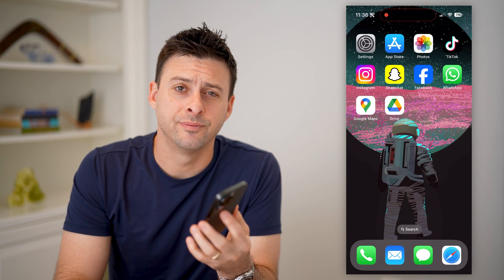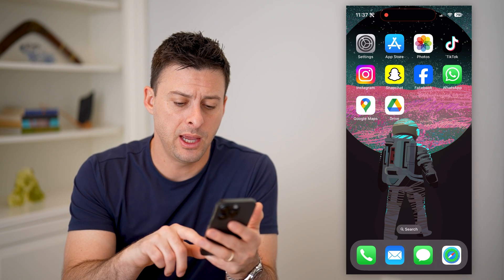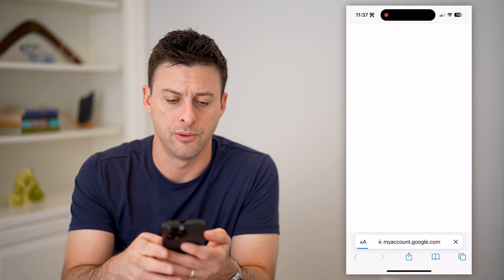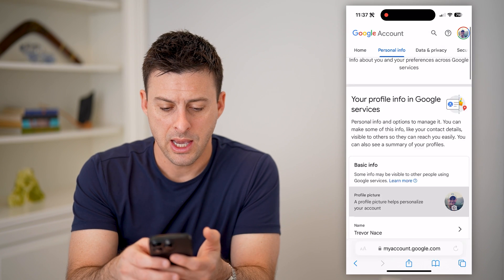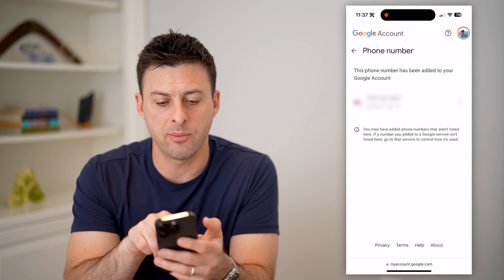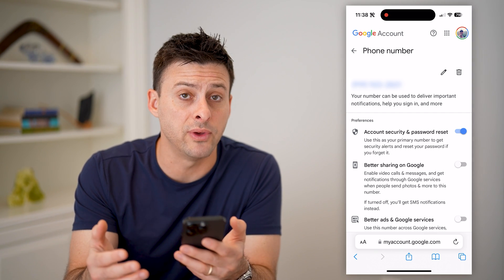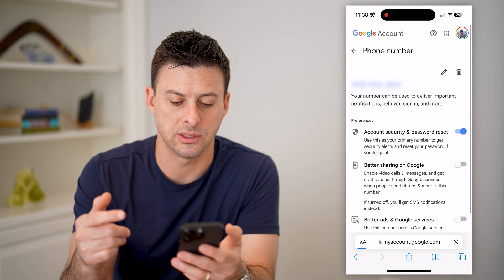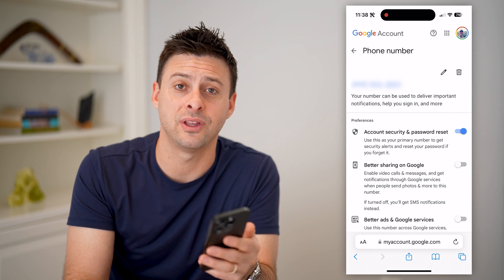How To Find Phone Number On Your Google Account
Here's how you can find the phone number associated with your Google account and change it if you have a new number.